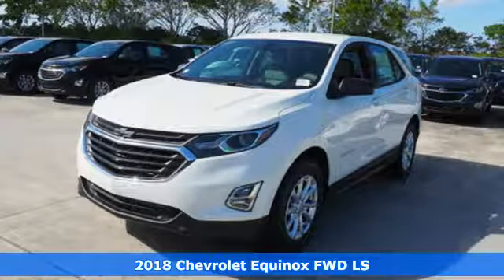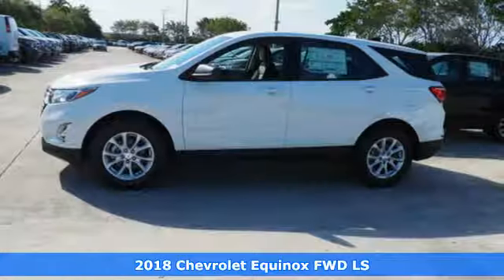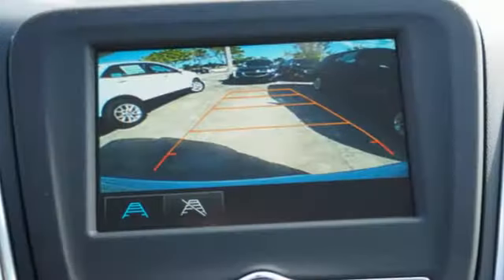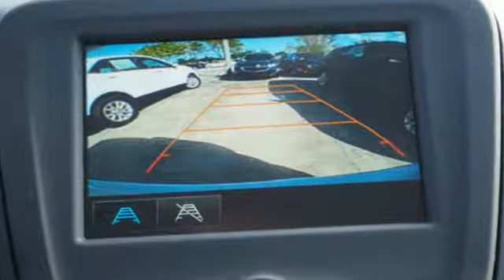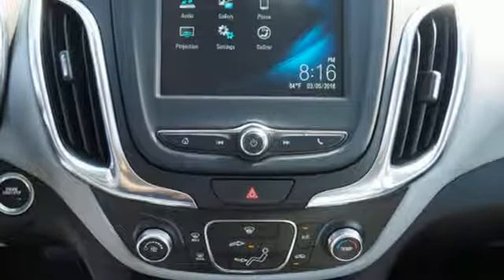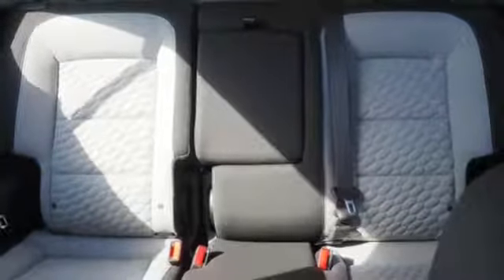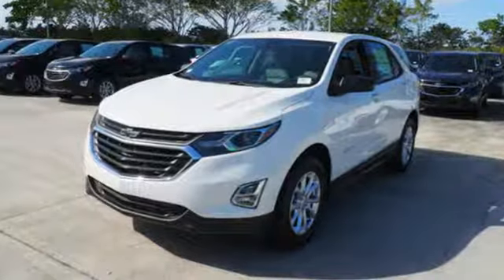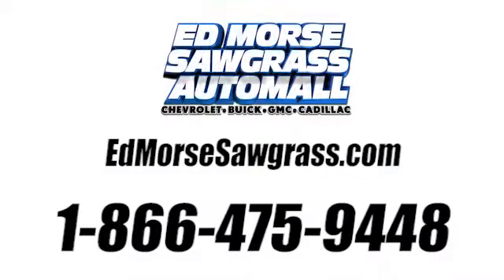New 2018 Chevrolet Equinox Sunrise FL Miami, FL J6285015 - SOLD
Year: 2018
Make: Chevrolet
Model: Equinox
Trim: LS
Engine: 1.5L Turbo DOHC 4-Cyl SIDI VVT Engine
Transmission: Automatic
Color: Summit White
Stock #: J6285015
VIN: 2GNAXHEV6J6285015

Address:
14401 West Sunrise Bouledvard